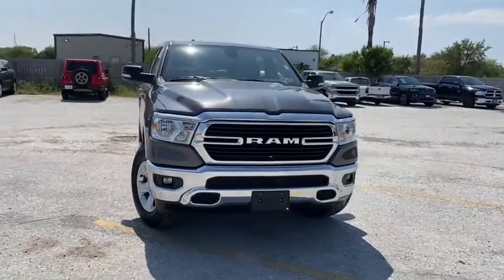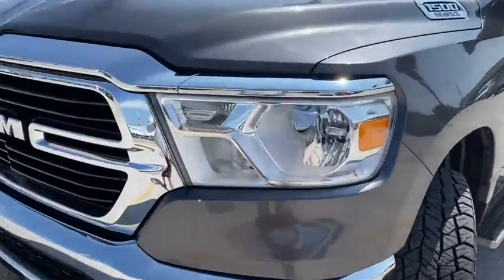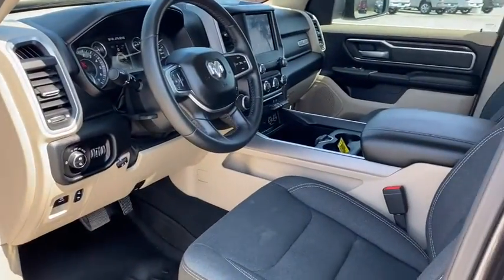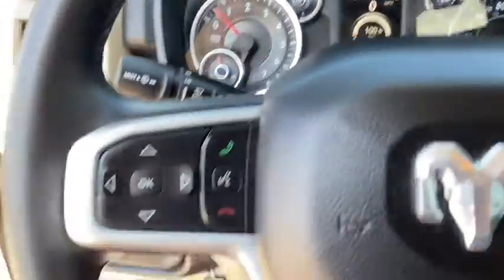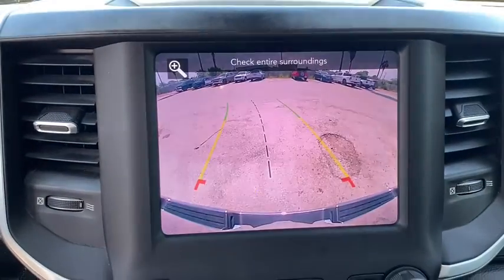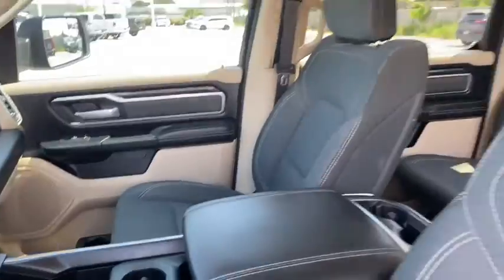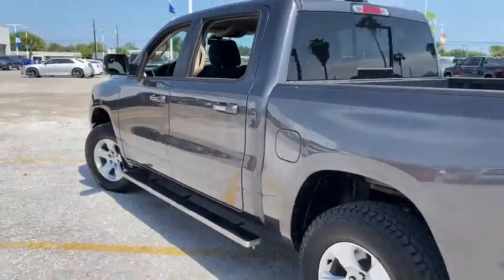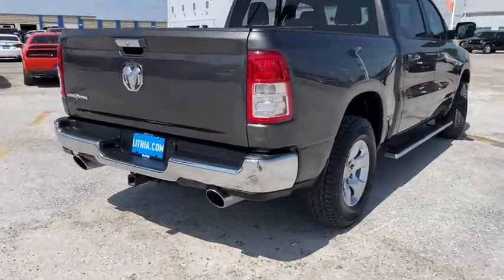2019 Ram 1500 Corpus Christi, Beeville, Port Aransas, Alice, Kingsville, TX KN582113T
Granite Crystal Met. Clear Coat Used 2019 Ram 1500 available in Corpus Christi, Texas at Lithia Chrysler Jeep Dodge Ram of Corpus Christi. Servicing the Beeville, Port Aransas, Alice, Kingsville, TX area.

CARFAX 1-Owner GREAT MILES 18627! EPA 23 MPG Hwy/17 MPG City! Back-Up Camera Alloy Wheels Keyless Start iPod/MP3 Input Tow Hitch BIG HORN LEVEL 1 EQUIPMENT GROUP QUICK ORDER PACKAGE 27Z BIG HORN/LONE... READ MORE! KEY FEATURES INCLUDE: Back-Up Camera iPod/MP3 Input Aluminum Wheels Keyless Start MP3 Player Keyless Entry Privacy Glass Child Safety Locks Electronic Stability Control. OPTION PACKAGES: ENGINE: 5.7L V8 HEMI MDS VVT ETORQUE Active Noise Control System Heavy Duty Engine Cooling Dual Rear Exhaust w/Bright Tips Hemi Badge Thermal Rear Axle BIG HORN LEVEL 1 EQUIPMENT GROUP Radio: Uconnect 4 w/8.4 Display SiriusXM Satellite Radio Rear Window Defroster Rear View Auto Dim Mirror Power Adjustable Pedals Rear Power Sliding Window Exterior Mirrors w/Supplemental Signals Rear Dome w/On/Off Switch Lamp Glove Box Lamp Power 4-Way Driver Lumbar Adjust Power 8-Way Driver Seat Universal Garage Door Opener Cluster 3.5 TFT Color Display Foam Bottle Insert (Door Trim Panel) Single Disc Remote CD Player Class IV Receiver Hitch Power Heated Fold Away Mirrors Sun Visors w/Illuminated Vanity Mirrors Big Horn IP Badge QUICK ORDER PACKAGE 27Z BIG HORN/LONE STAR Engine: 5.7L V8 HEMI MDS VVT eTorque Transmission: 8-Speed Automatic (8HP75) Steering Wheel Mounted Audio Controls TRANSMISSION: 8-SPEED AUTOMATIC (8HP75). EXPERTS RAVE: It feels strong off the line Great Gas Mileage: 23 MPG Hwy. PURCHASE WITH CONFIDENCE: CARFAX 1-Owner OUR OFFERINGS: At Lithia Chrysler Jeep Dodge of Corpus Christi we dont just sell cars trucks and SUVs we provide a complete vehicle buying experience. Come visit us today at 4313 South Staples Street and let show you how easy the car buying experience can be at Lithia Chrysler Jeep Dodge of Corpus Christi in Corpus Christi Plus TT&L and fees. $125 doc fee. Price contains all applicable dealer incentives and non-limited factory rebates. You may qualify for additional rebates; see dealer for details.